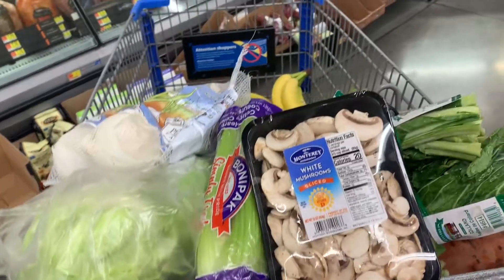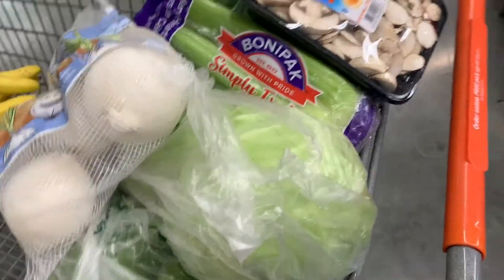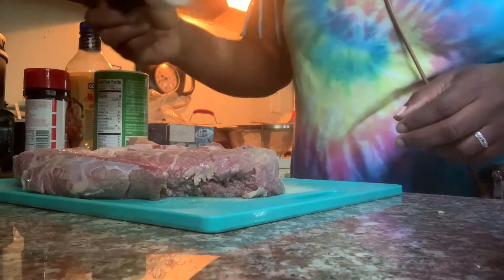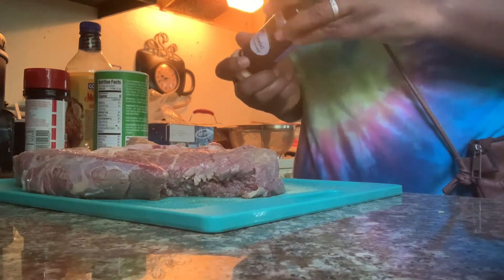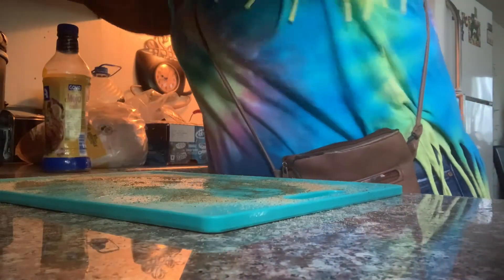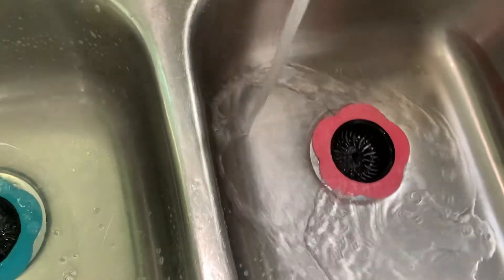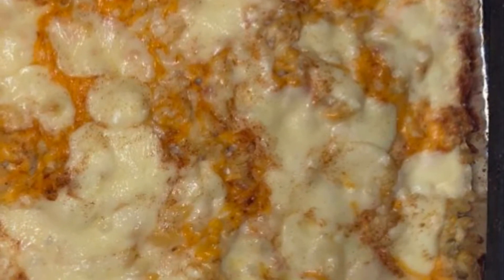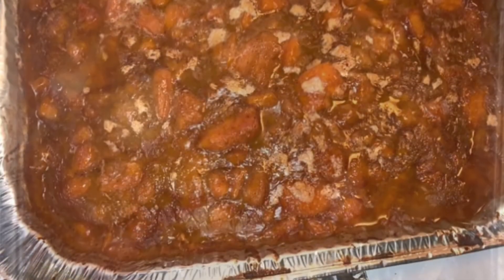THANKSGIVING FOOD SHOPPING HAUL | AND WHAT MEALS I WILL BE COOKING 😜